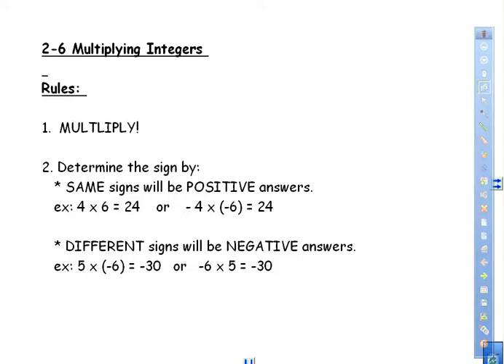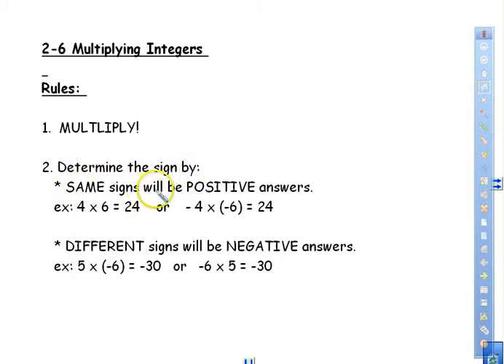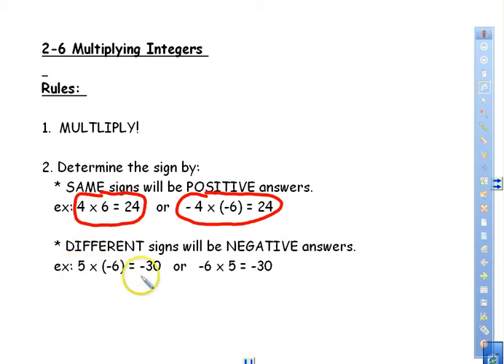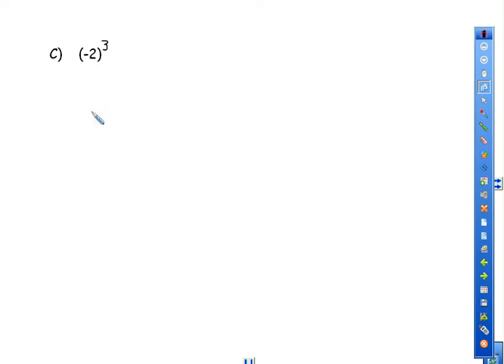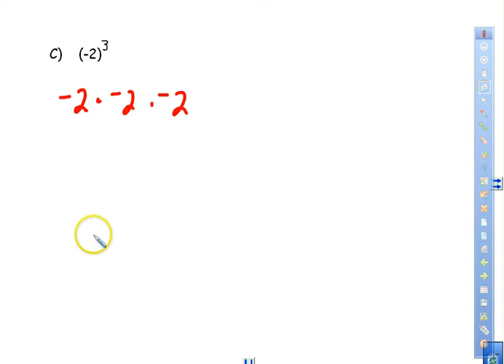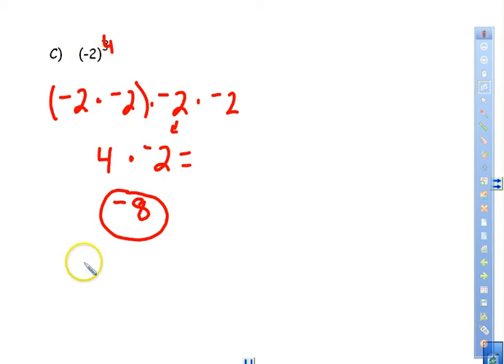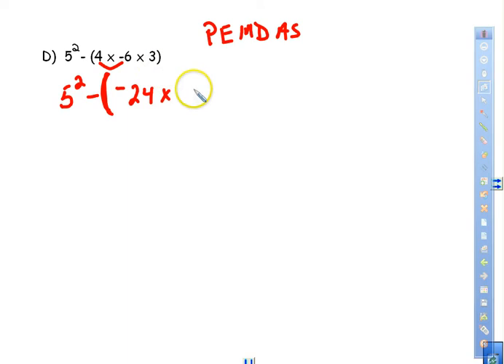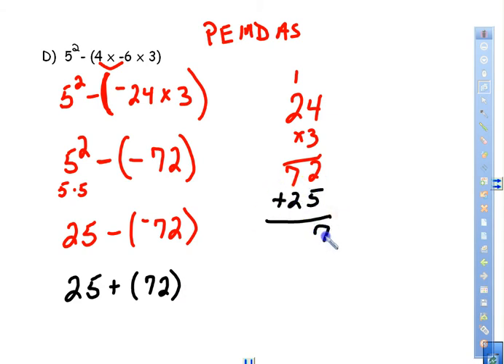2.6.2 Multiplying Integers